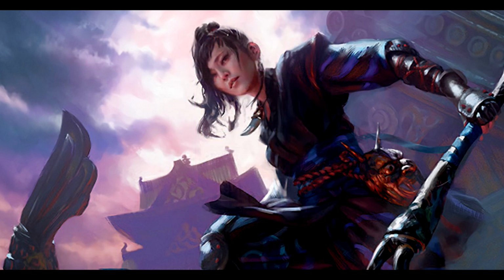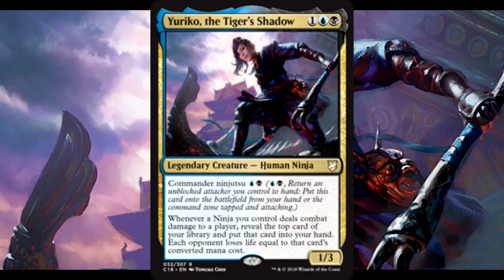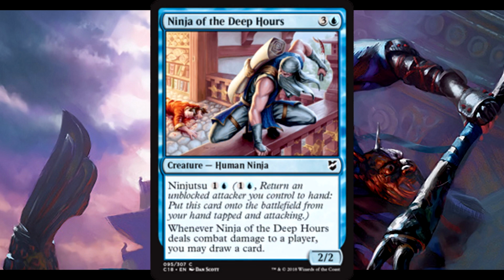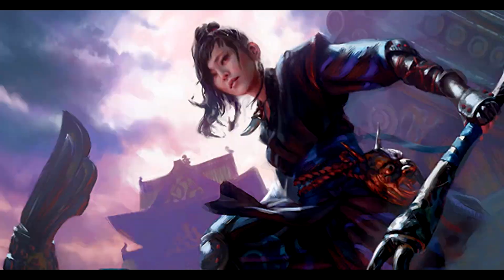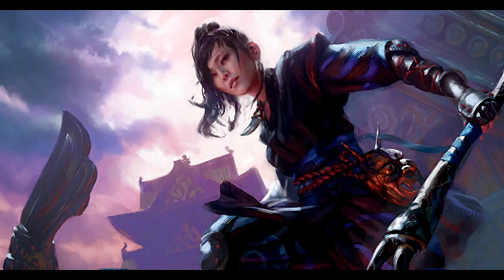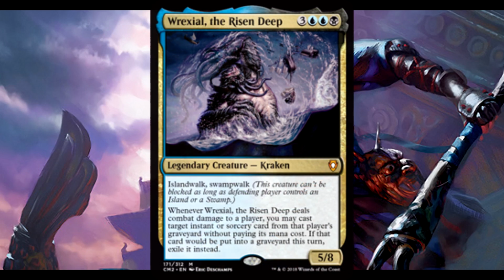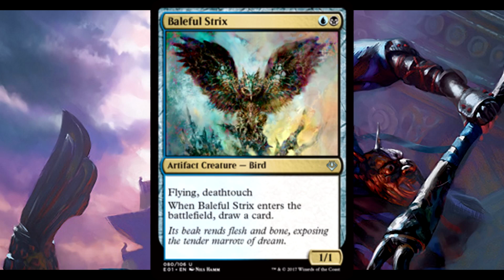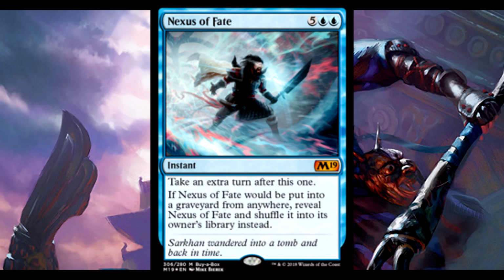EDH Deck Tech - Yuriko the Tiger's Shadow C18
Yuriko is a bunch of fun, read the writen article and decklist